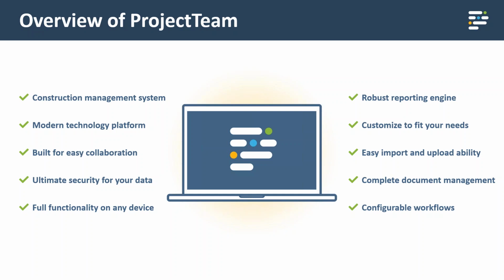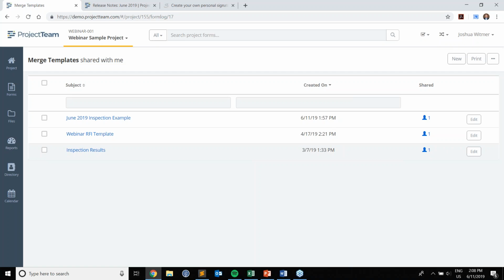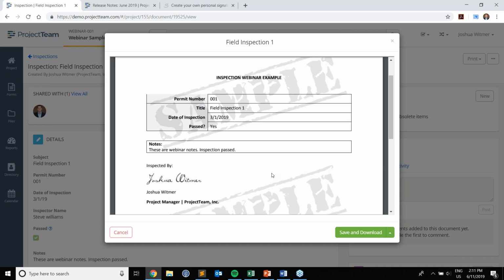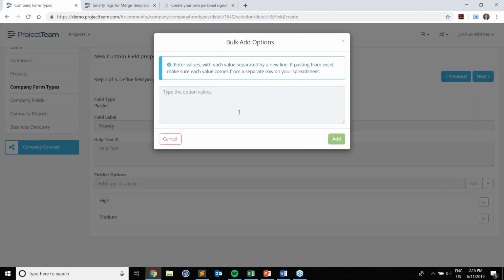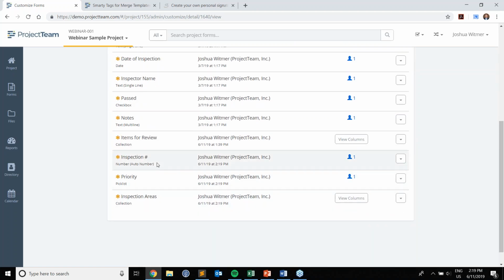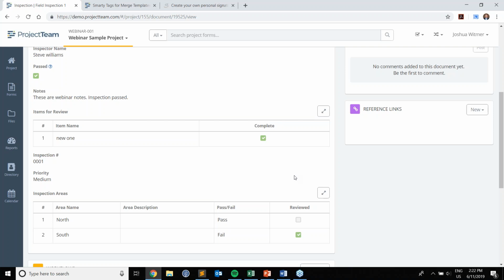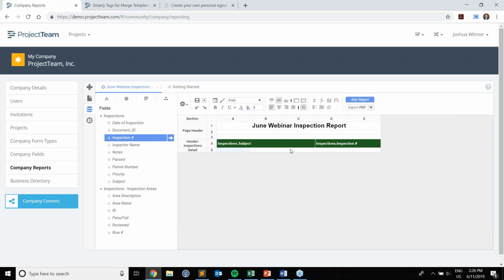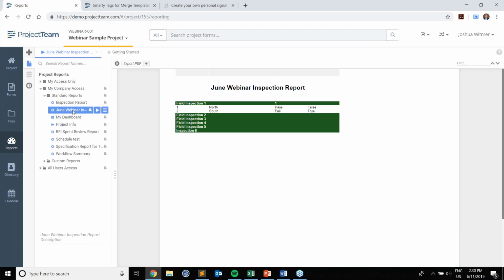[WEBINAR] New Company Forms and Signatures in Merge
In this webinar, we review new features added to ProjectTeam. Features include new company fields such as collections, account codes, picklists and more. Also, users can now include e-signatures in their merge templates.